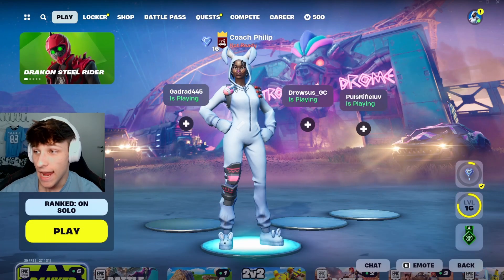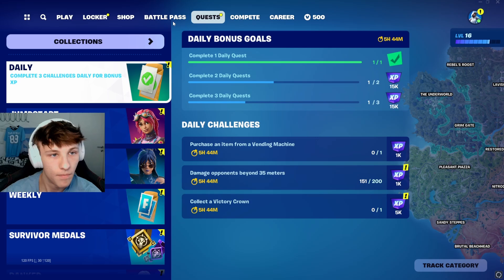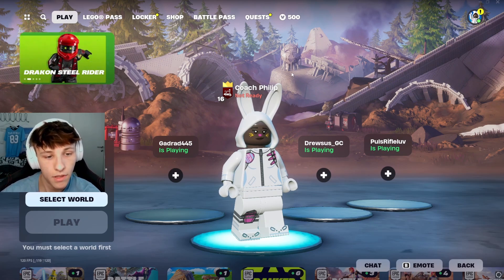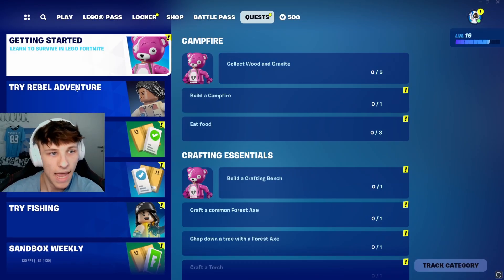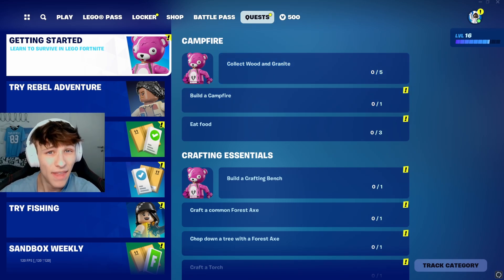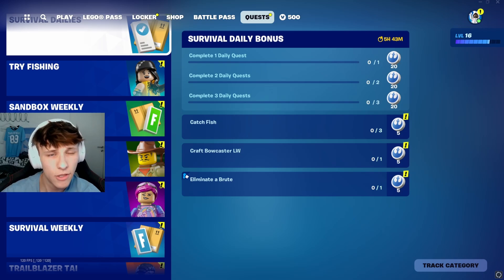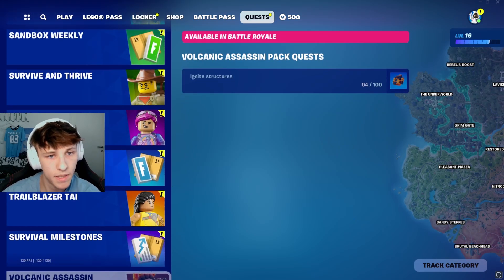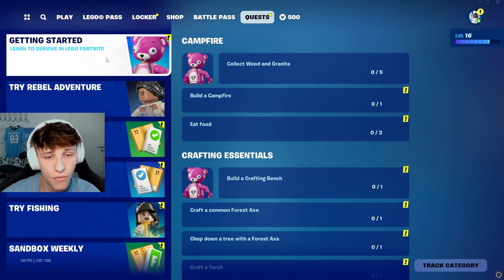Finding your fun: How to check quests in Lego Fortnite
▶︎ Conquering quests in Lego Fortnite: Guide to epic adventures!

Calling all Lego Fortnite adventurers! Ready to unlock awesome rewards, level up your game, and experience everything Lego Fortnite has to offer?  Then quests are your golden ticket!

 ▶︎ This video is your one-stop guide to navigating the world of quests in Lego Fortnite. Whether you're a seasoned builder or just starting your bricktastic journey, we'll show you exactly how to find, track, and complete quests like a pro!

▶︎ Here's what you'll learn:

0:00 - Introduction.
0:07 - Where to find the quest hub.
0:34 - Understanding quest type.

Don't let those quests go unclaimed! Watch this video now and embark on an adventure of epic proportions. With our guide, you'll be a Lego Fortnite questing champion in no time!

Maybe we can offer some extra tips to help you conquer it!